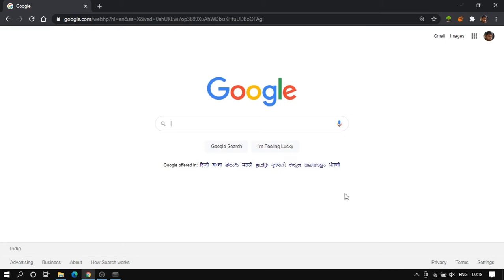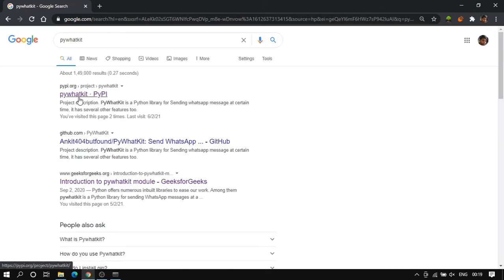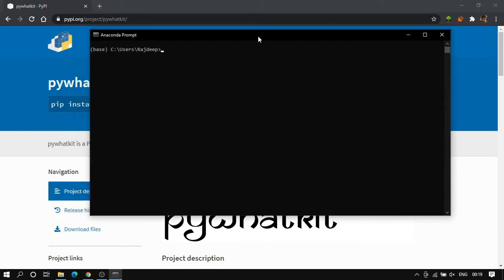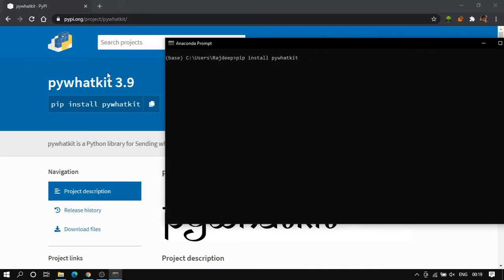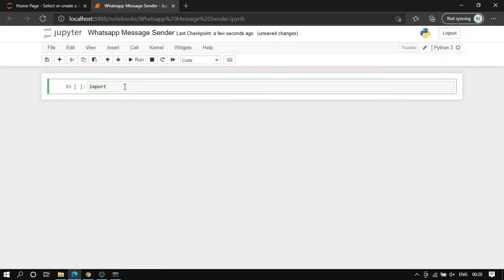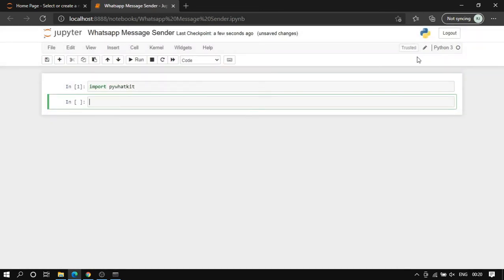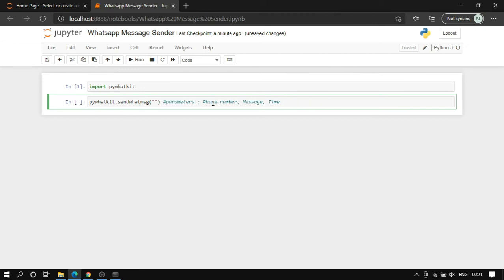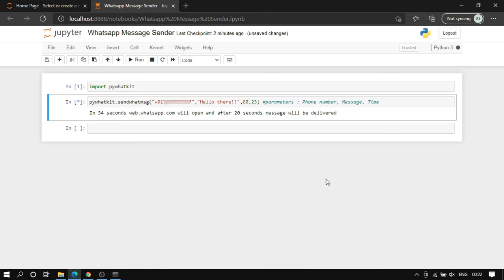SEND WHATSAPP MESSAGE USING PYTHON !! | PYWHATKIT | ANACONDA NAVIGATOR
Welcome aboard to the land of interesting programming topics!

In today's video we will see how to create a python script that can send Whatsapp message automatically at a specified time!!!
Crazy right? Follow me in the video and you will learn some new awesome stuff for today.

Happy Coding!